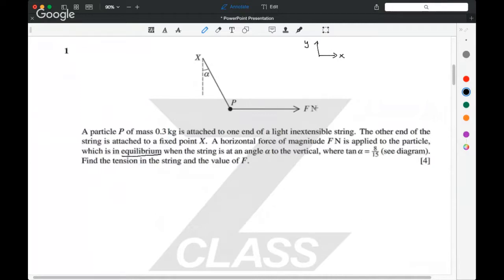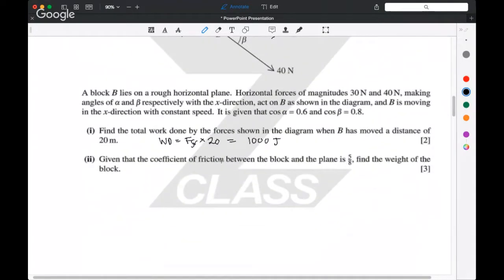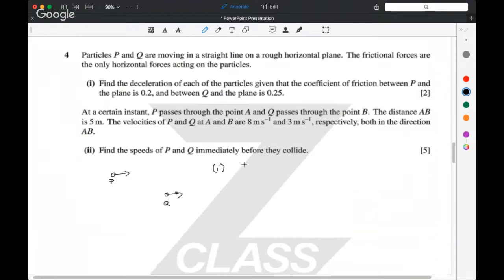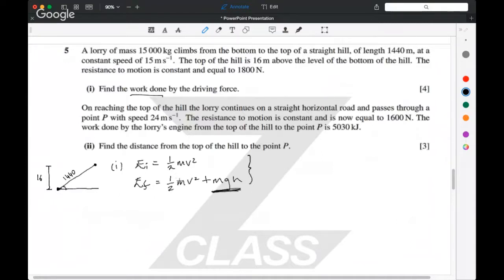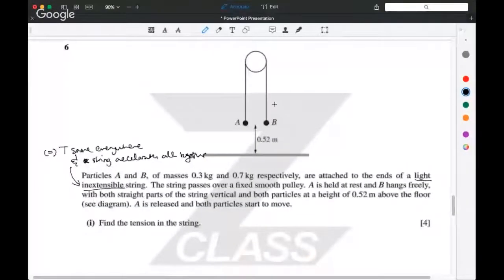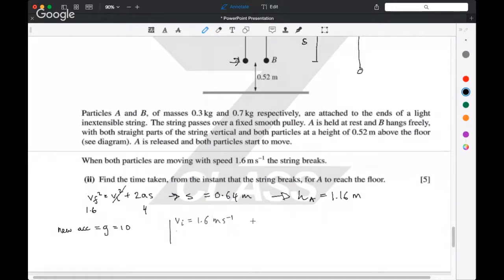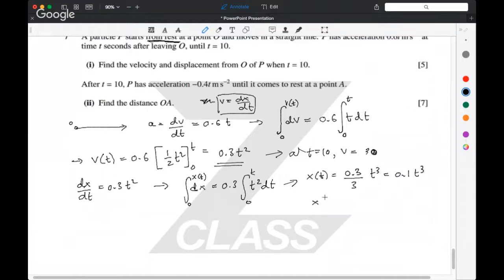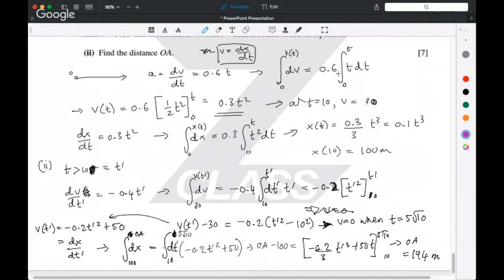CIE AS Maths 9709 | W13 P41 | Solved Past Paper